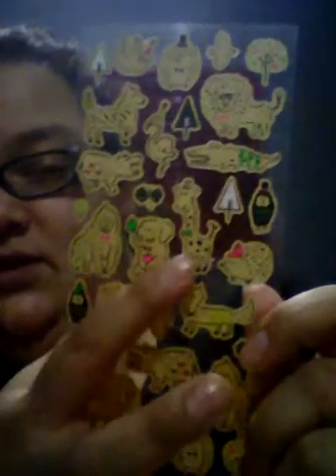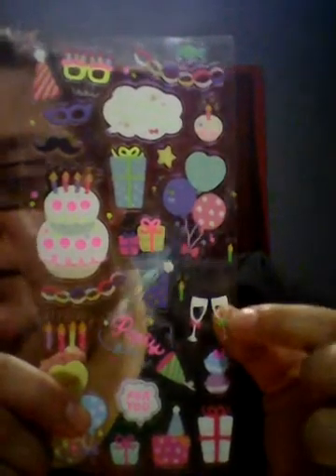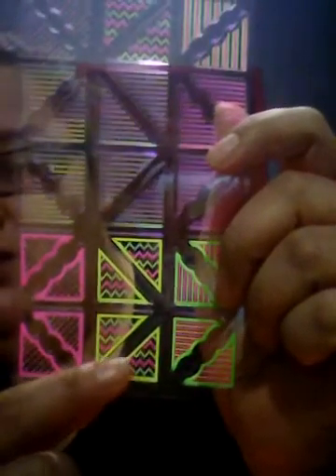January 2017 stickii pk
Stickii.com